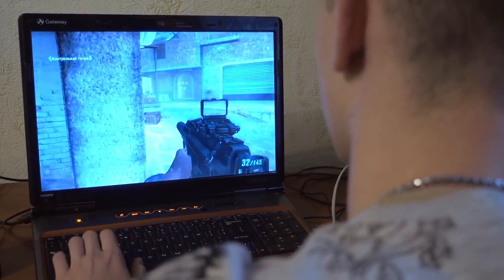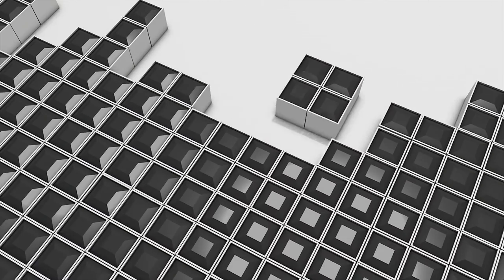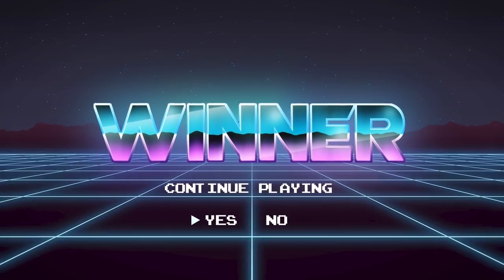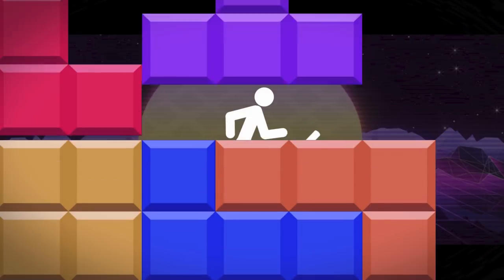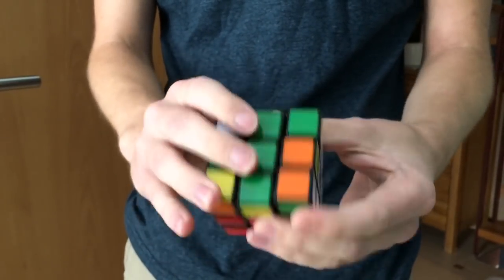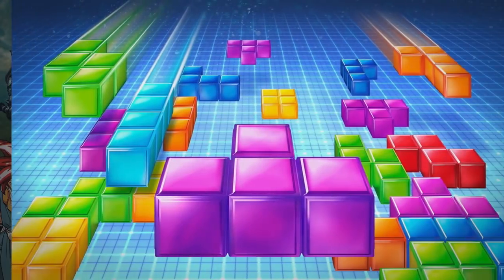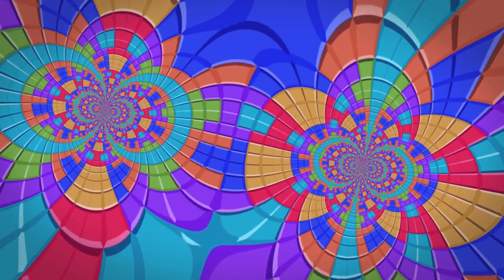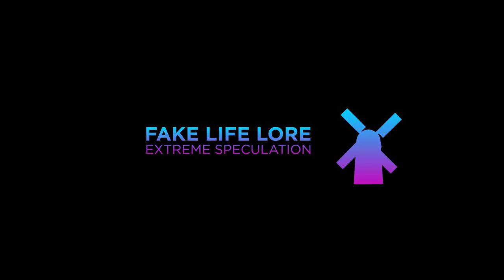The Tetris Effect: Explained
Hey! This is Fake Life Lore, where we talk about stuff that's fake.

For our 5th video we are talking about the Tetris Effect. Do you ever play a video game so much, you dream about it? Watch and learn more about why and how it happens.

Animations courtesy of Elise Heersink.